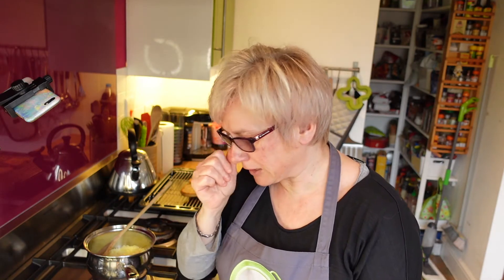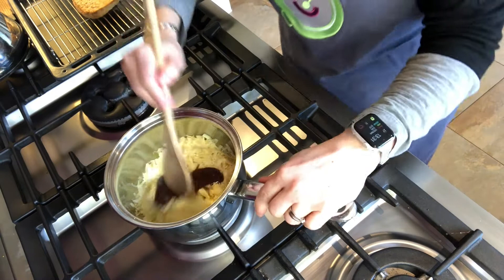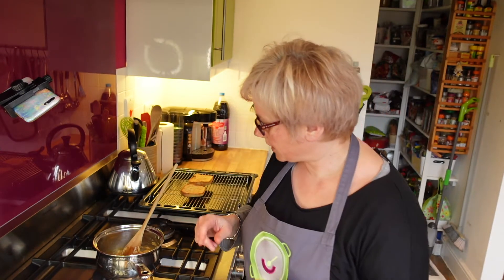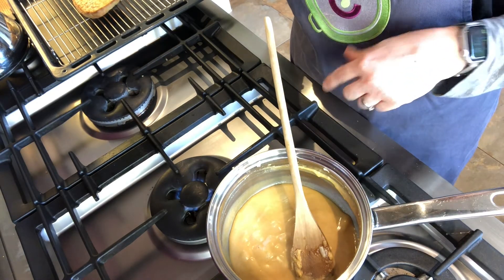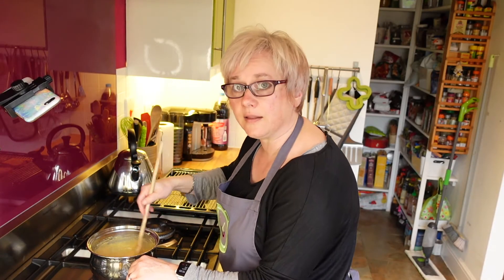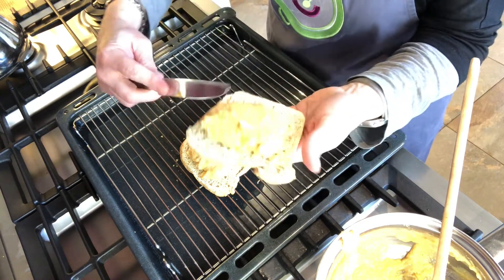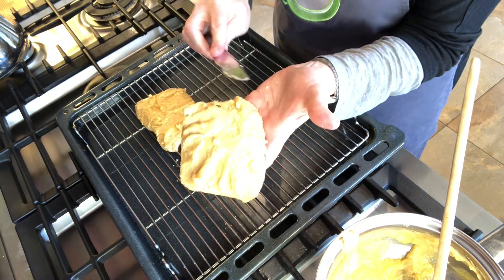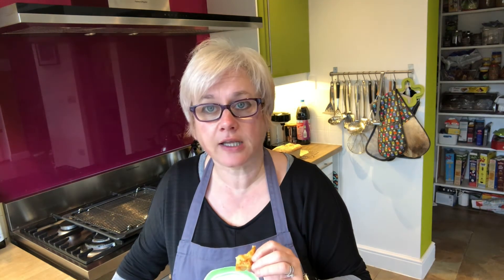Welsh rarebit or posh cheese on toast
This is something we used to eat as children, either for lunch or for Sunday tea. It is a family recipe rather than a traditional welsh rarebit, but it is super scrummy and worth a try.

To make it low carb, you can use homemade low carb bread. Alternatively, any bread will do.
Any leftover mixture can be kept in the fridge for a couple of days.

I used:
150g/5.25oz strong cheddar cheese
1 tsp english mustard powder (you could use any mustard)
2 tbsp HP sauce (Daddies or Worcester sauce would also work)
1 egg
2 slices of bread (toast on one side)

I sometimes slice it once it has been toasted into fingers and serve as a sandwich alternative at Afternoon Tea.